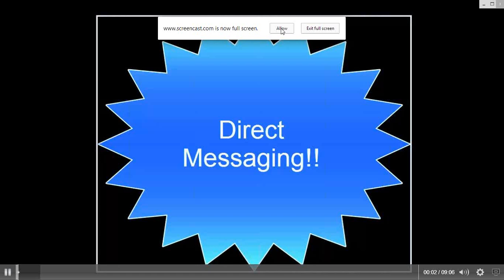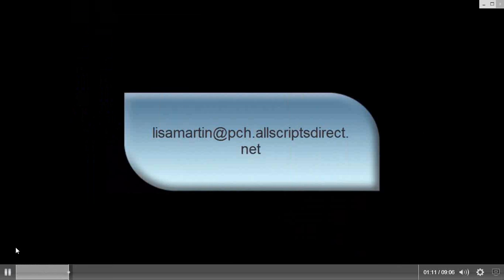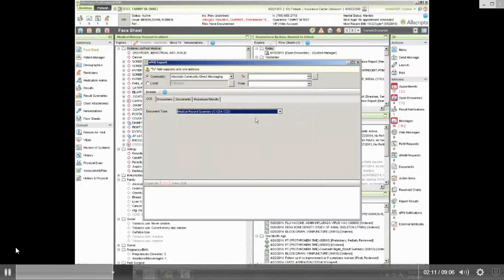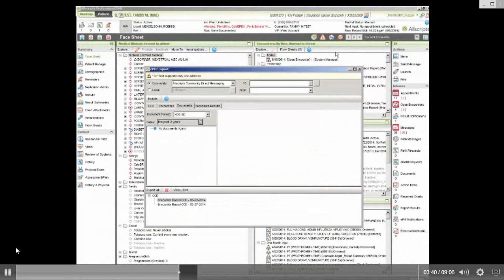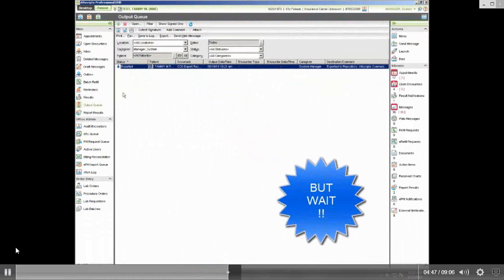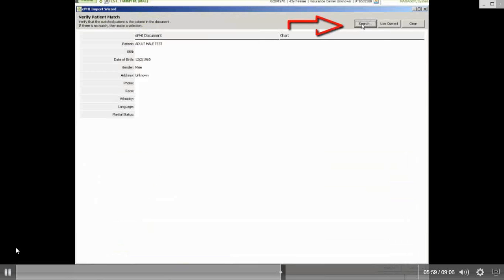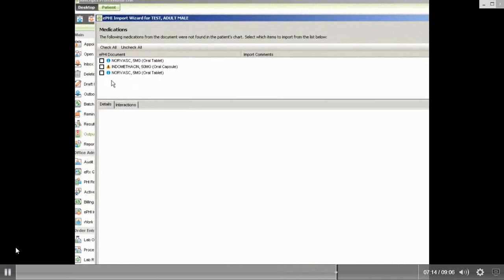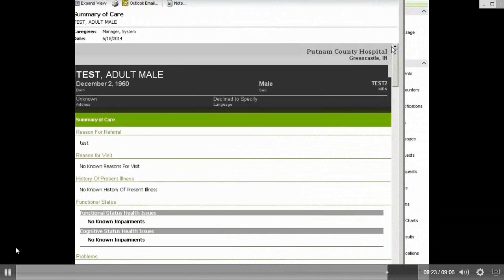MU2 Direct Messaging